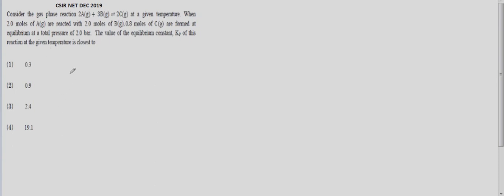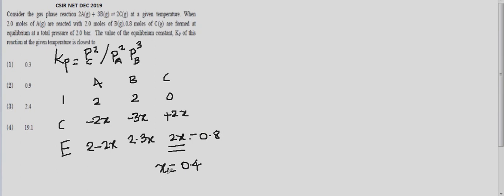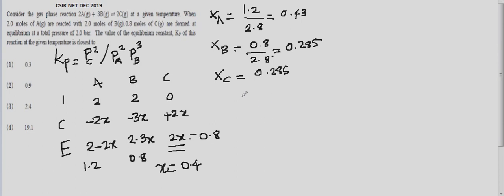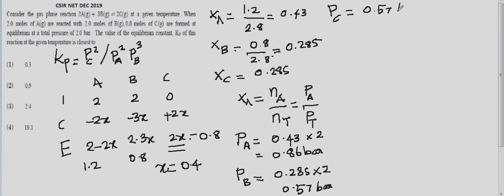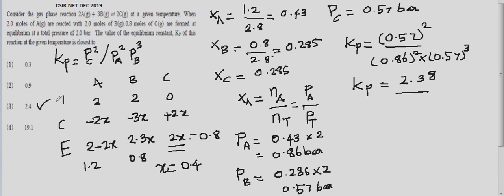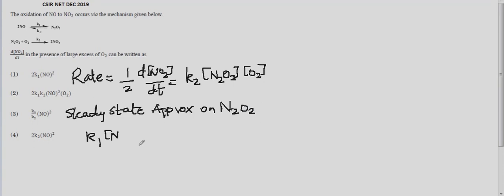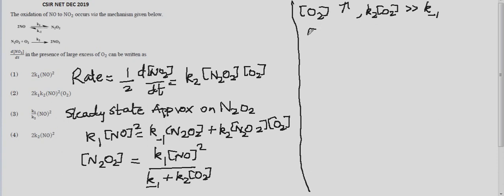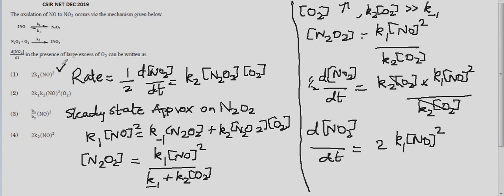Chemical equilibrium CSIR NET Chemical Sciences Dec 2019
Solved two question on chemical equilibrium with basic approach.